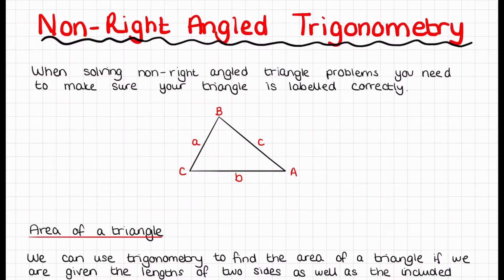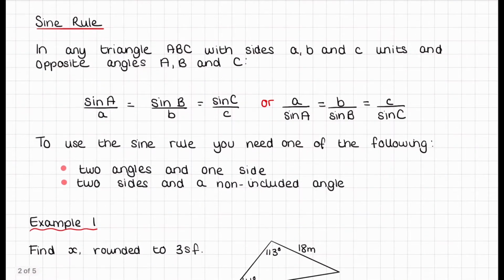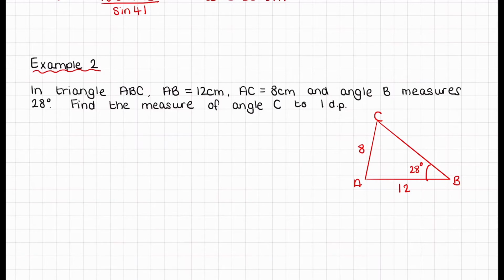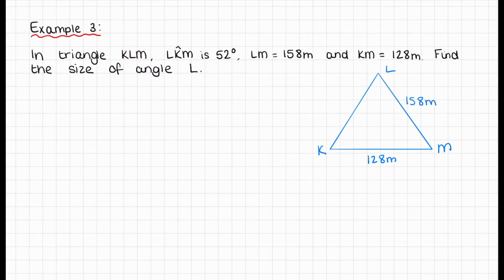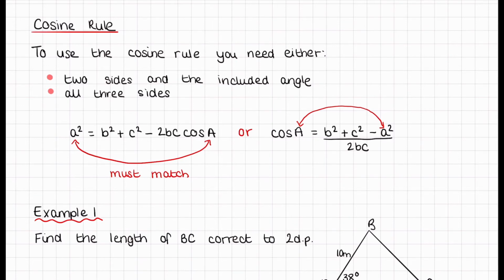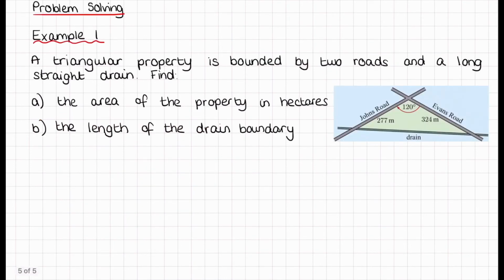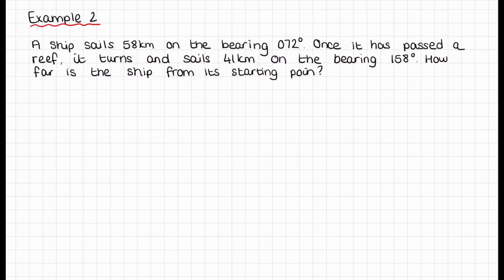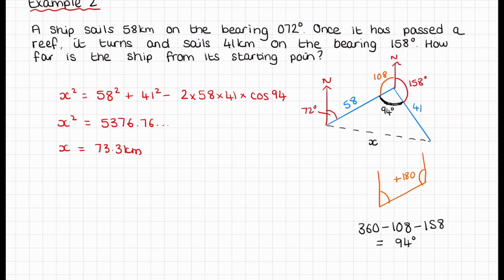Non-Right Angled Trigonometry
Sine Rule, Cosine Rule and Area of a triangle (including the ambiguous case for the sine rule which is not a part of the AI SL course)